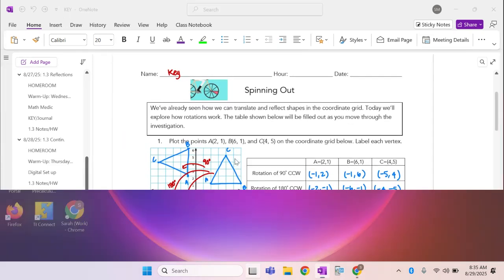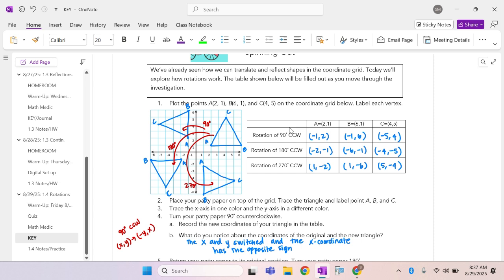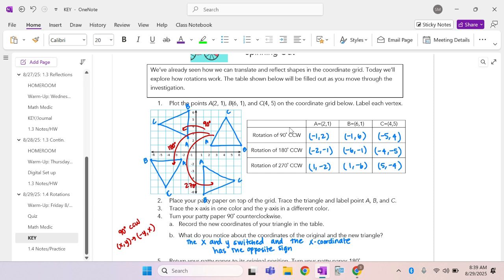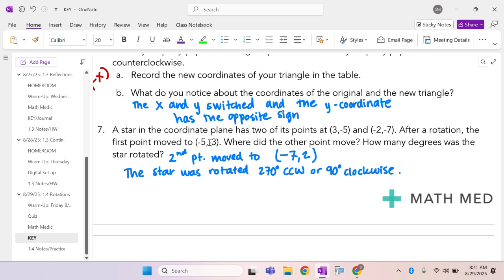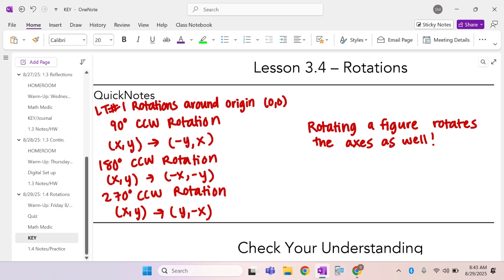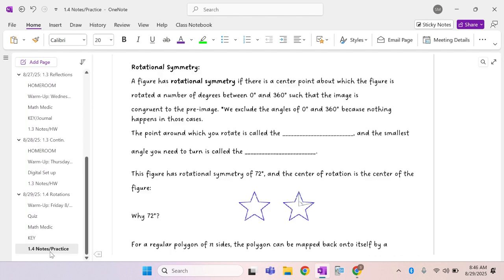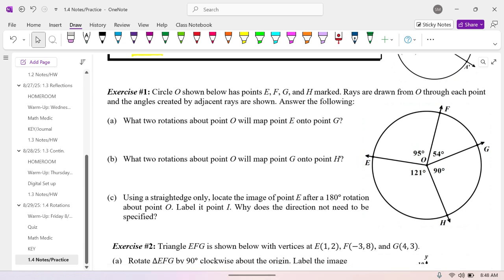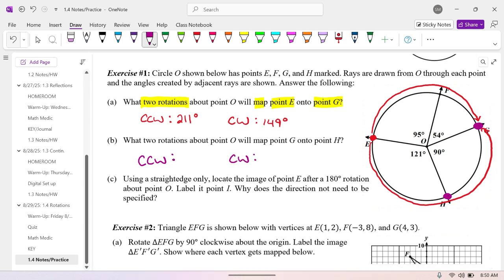1.4 Lesson Part 1 H Math 2 F25